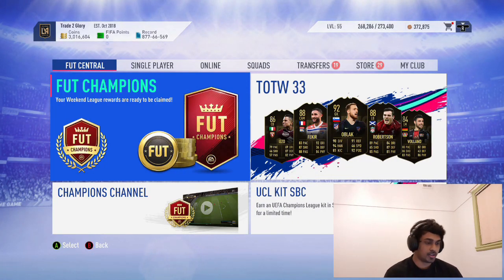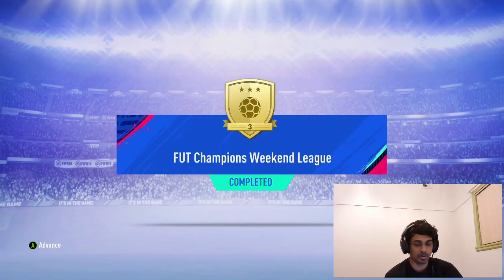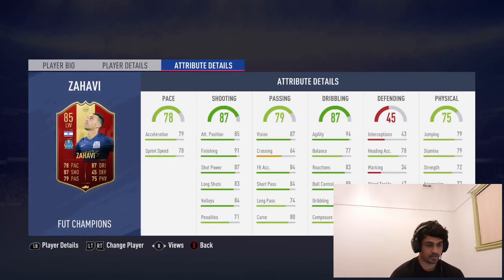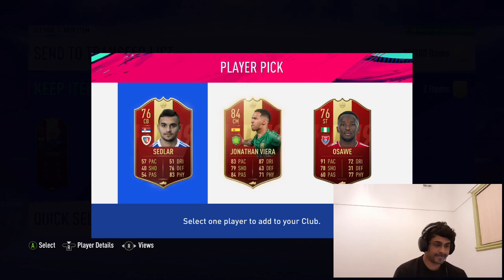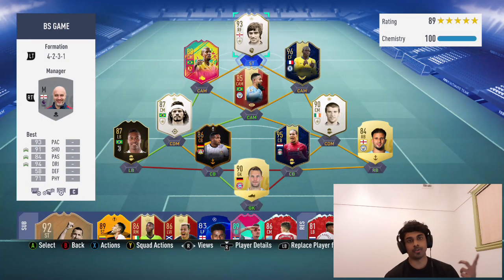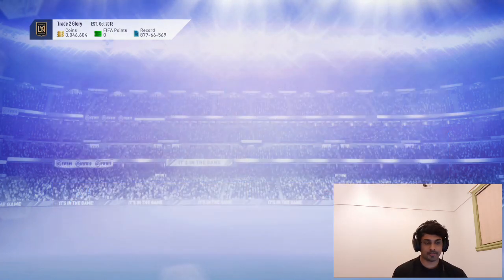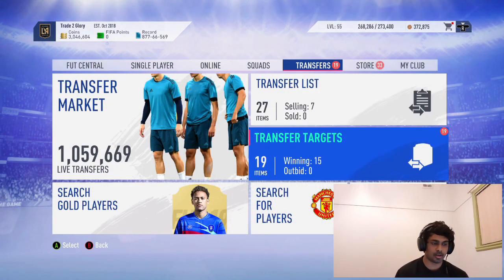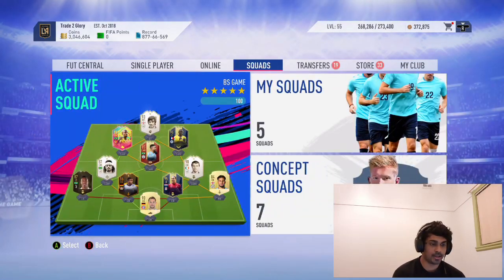Fut Champions GOLD 3 Red Player Pick Rewards | FIFA 19 Ultimate Team TOTW33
My first Trade to Glory Series that I will be streaming mostly on twitch and uploading various videos covering the evolution of the team on YouTube. This team and series is different to the road to glory series which will also be uploaded on the RTG playlist for you to follow.

We will also cover various content like Tech Videos, Apex Legends, Forza Horizon and the new Halo infinite.